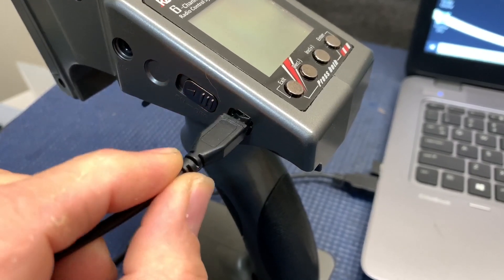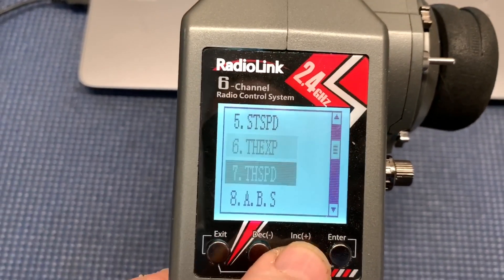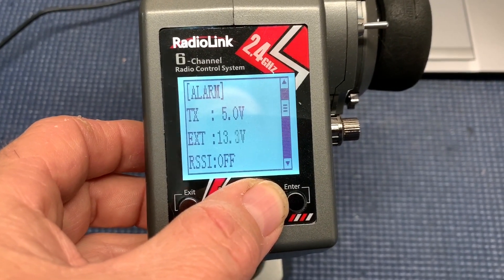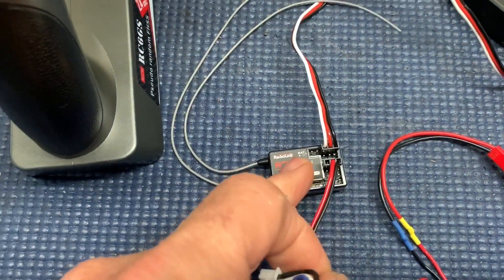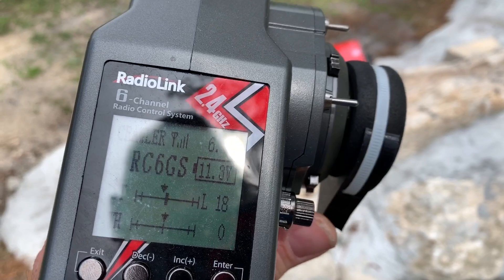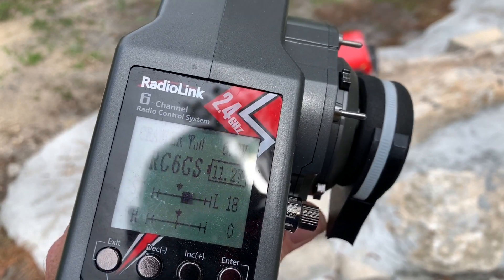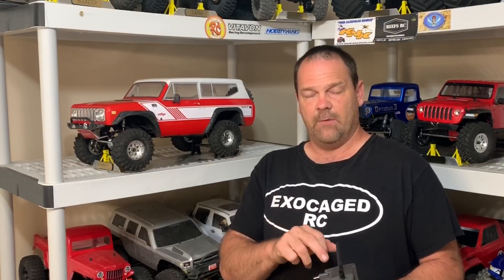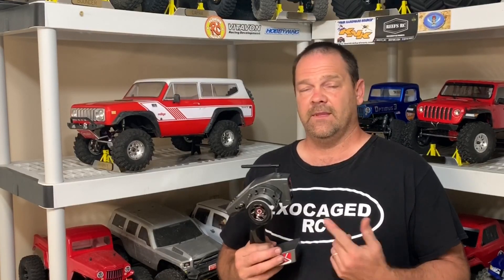RC6GS Update with R7FG Receiver to get Battery Telemetry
This update is simple and worth it!!! I can see battery voltage to to 6s right on the transmitter!! Of course it has to have the R7FG receiver to do this but its awesome!!

Radiolink RC6GS radio

Radiolink R7FG Receiver

Download the MAC file to computer, connect radio and format it, yes it will say it wil lerase everything, do it. Then simply click and drag the file you downloaded into the box for the radio that is there and you're done.
Here are the Update links to use